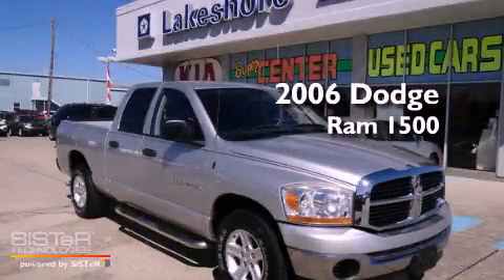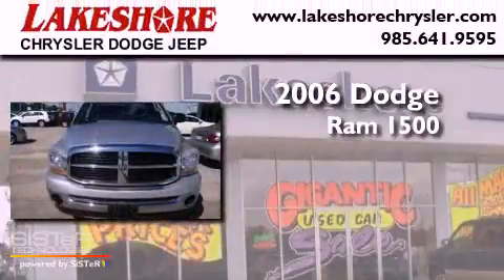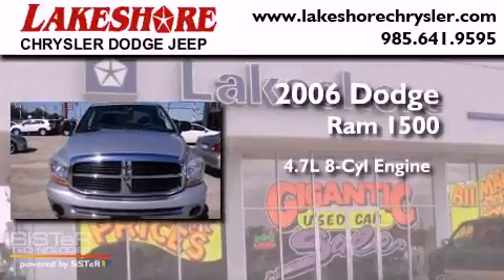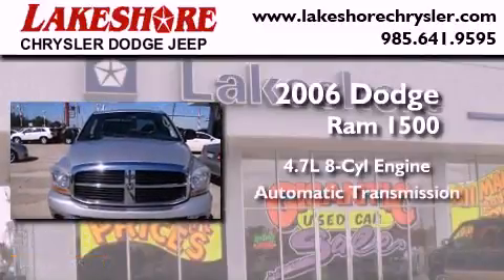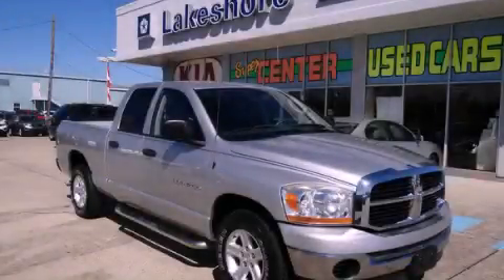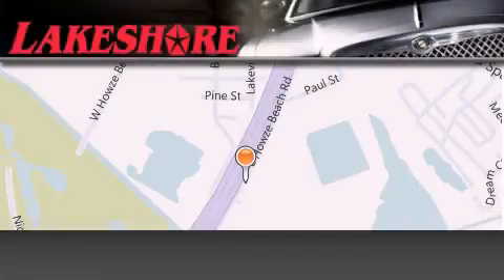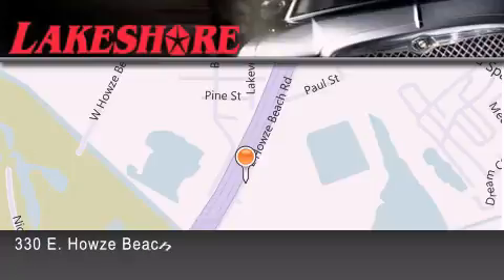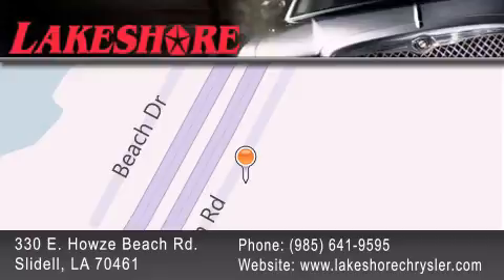2006 Dodge Ram Slidell LA 70461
Year : 2006

 Make : Dodge

 Model : Ram

 Engine : 4.7L V8 MPI

 Trans . : Automatic

 Exterior : Silver

 Miles : 70,048

 Interior : Gray

 Stock : 37401A

 330 E. Howze Beach Road

 Preowned 2006 Dodge Ram Slidell LA